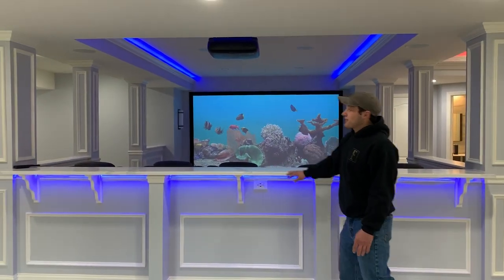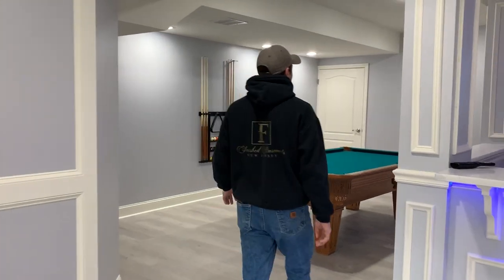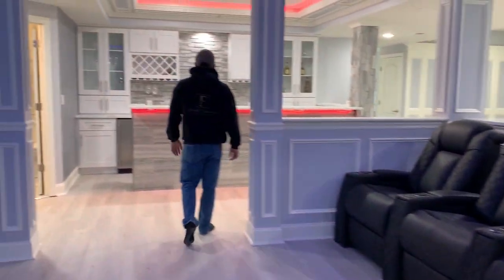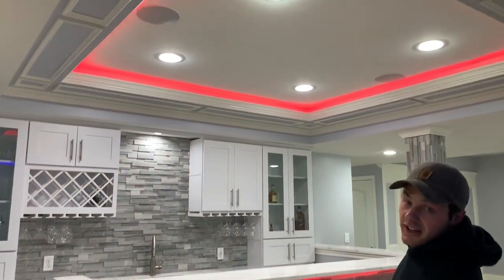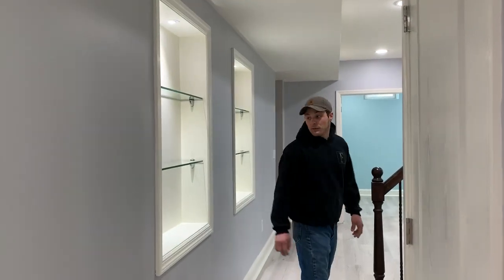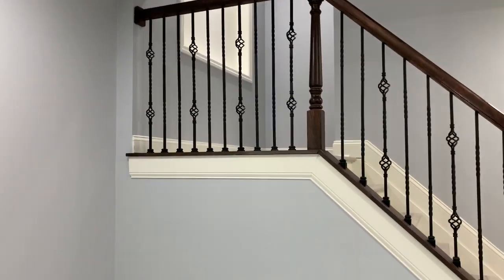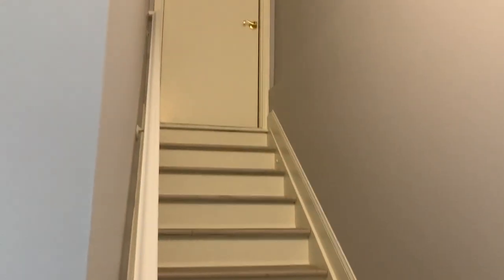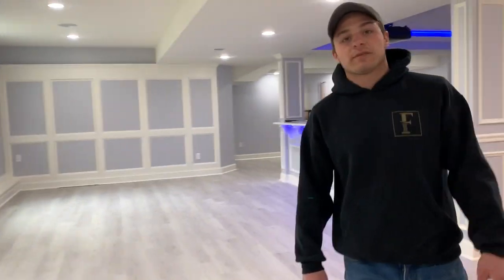Open concept basement by Finished Basement NJ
This is one of our newest finished basements. This basement includes an open movie theater with tray ceiling and LED lights, shadow trims, a stone bar with a tray ceiling and LED lights, hidden doors, wall built ins, a full bathroom with a floating vanity and shower and more.